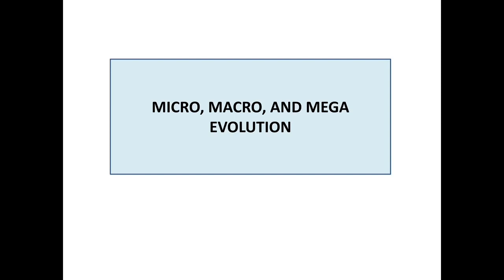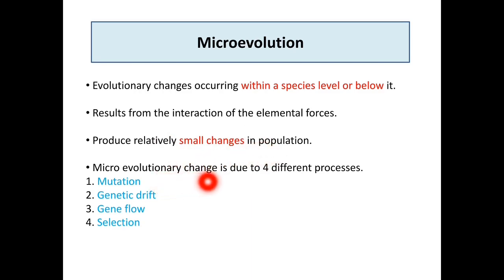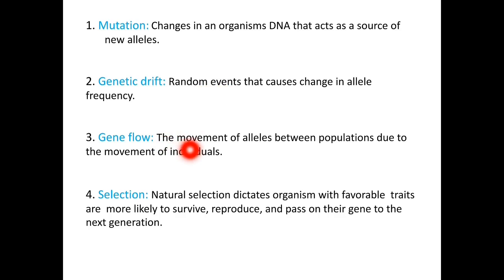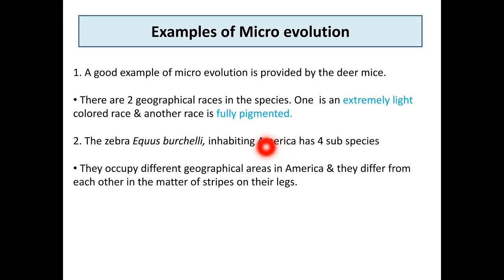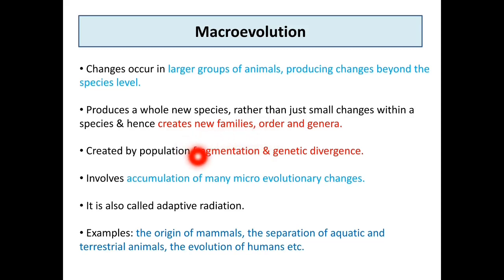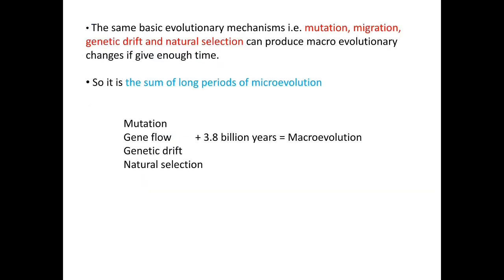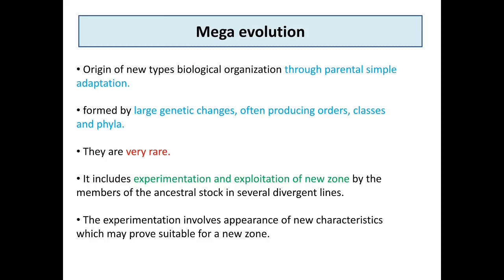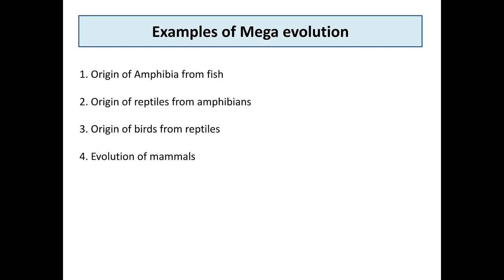Different types of evolution ( micro, macro & mega evolution)